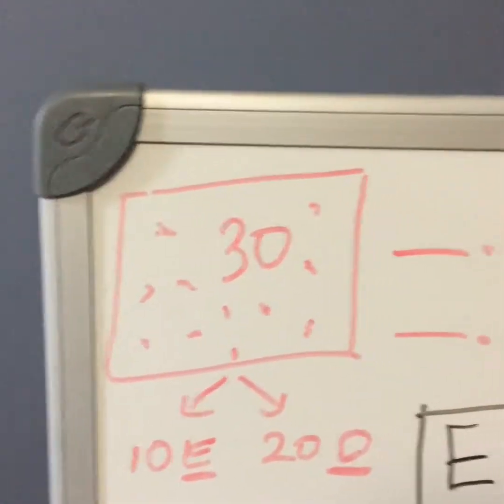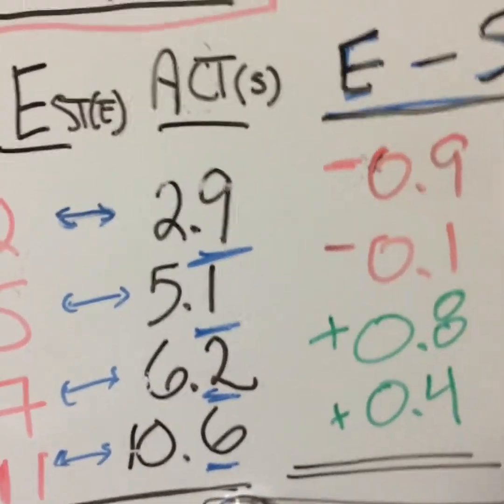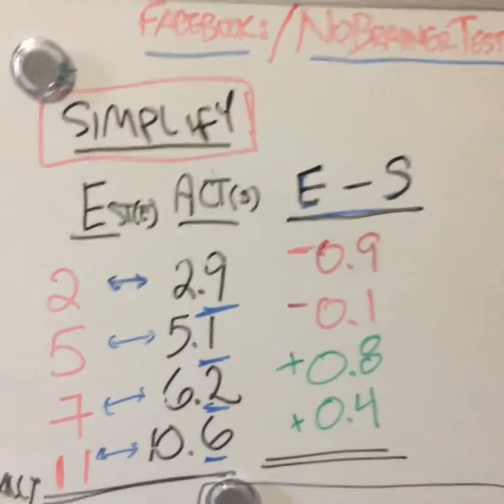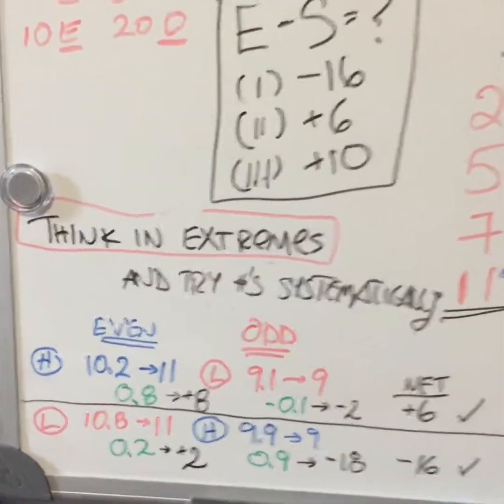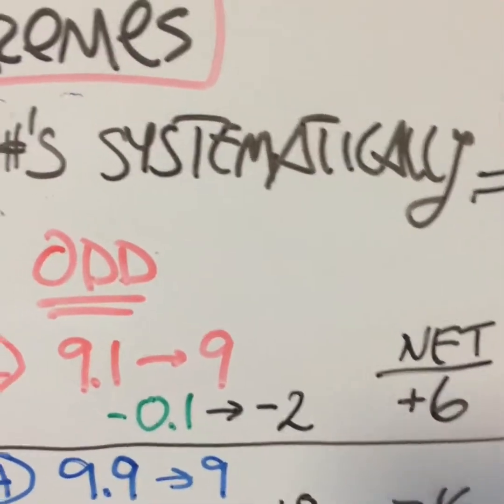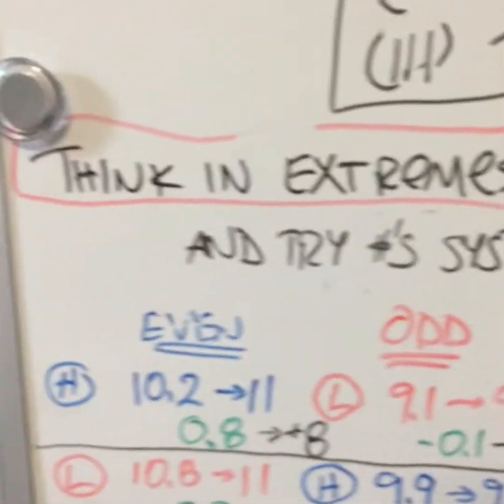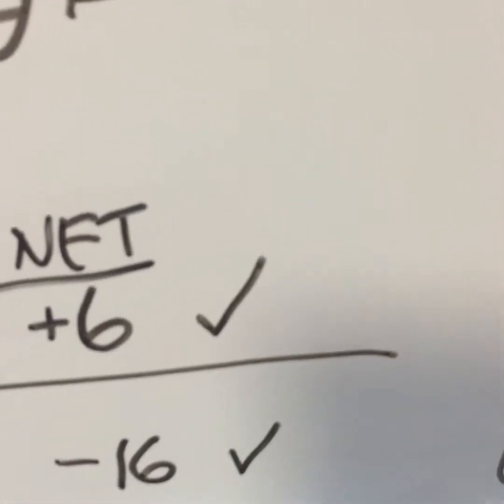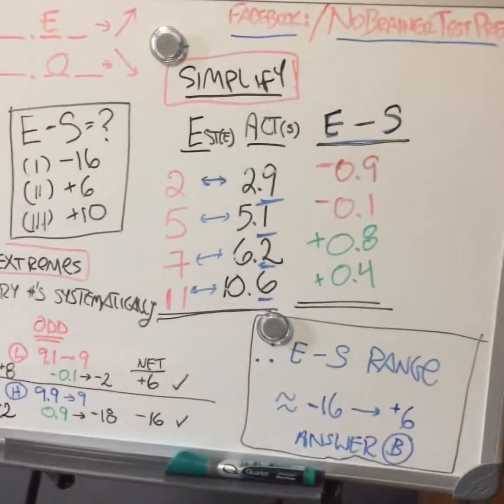GMAT Advaced Math Problem Solving Challenge - Abstract Exercise with Rounded Numbers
Another interesting math exercise to challenge your brain. If you're prepping for GMAT, GRE, SAT, PST or similar exam... take the challenge, then watch the solution. Comment or message me with any questions! And make sure to follow me to get email alerts for similar weekly challenges!